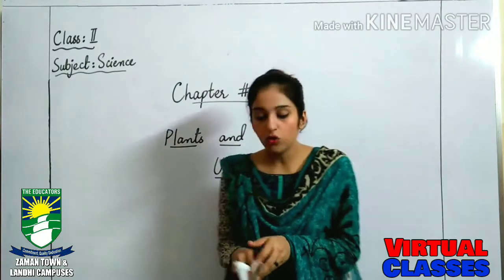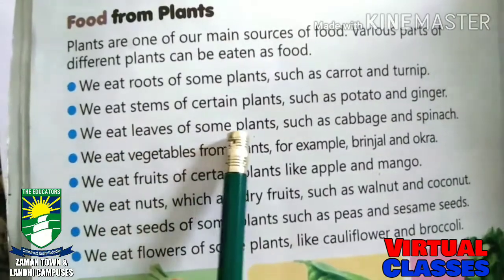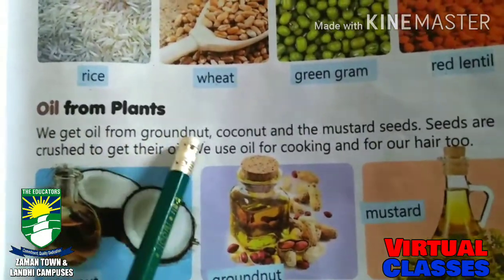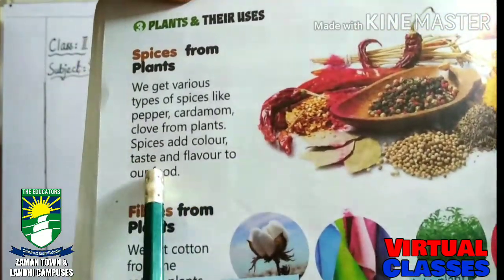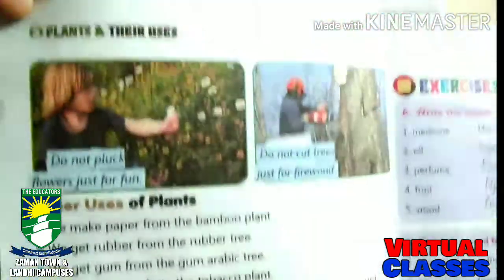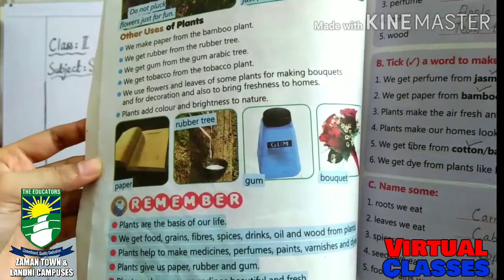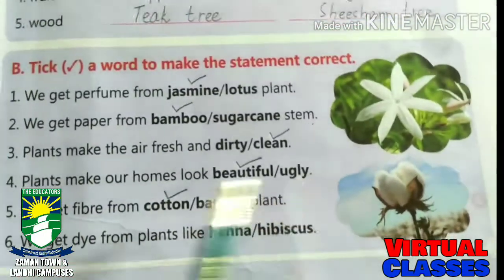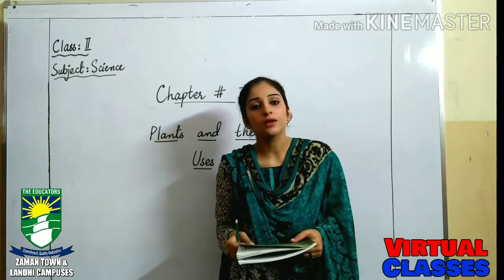Class 2 Science 10th Week Final